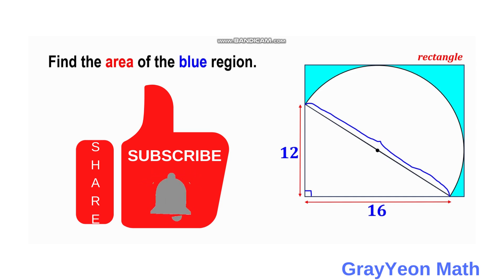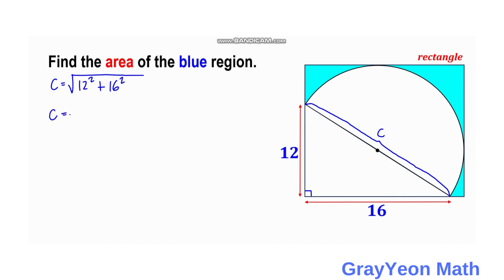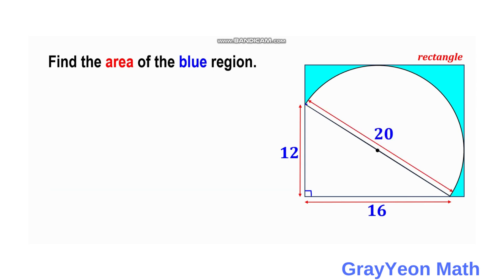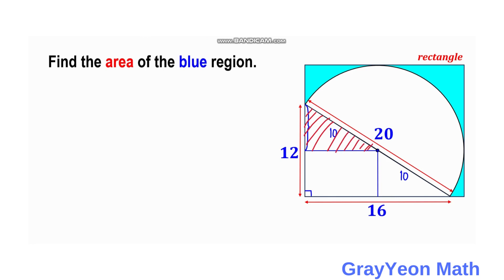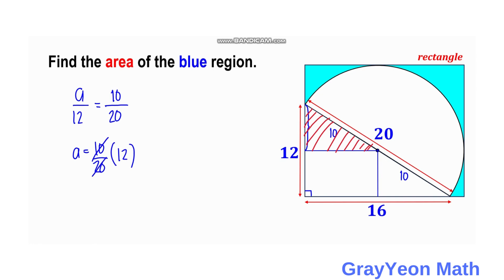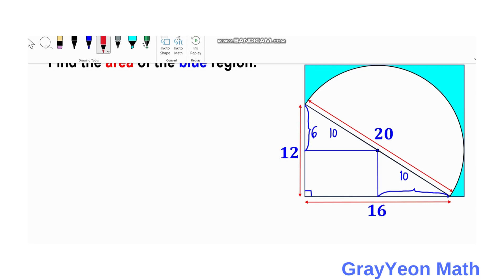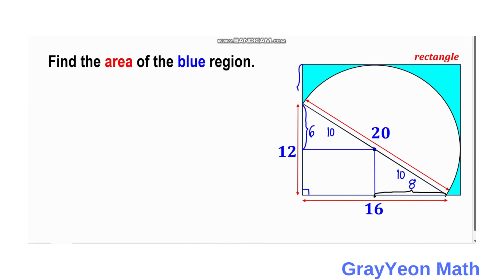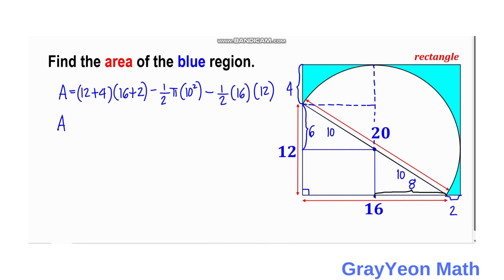Find the area of the blue region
Find the area of the blue rectangle